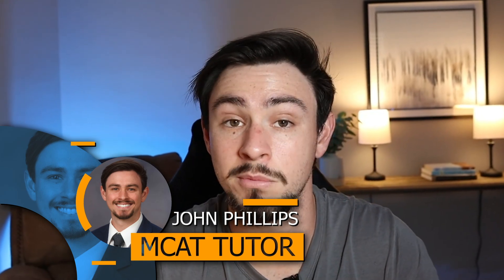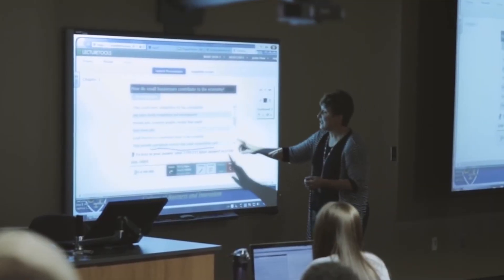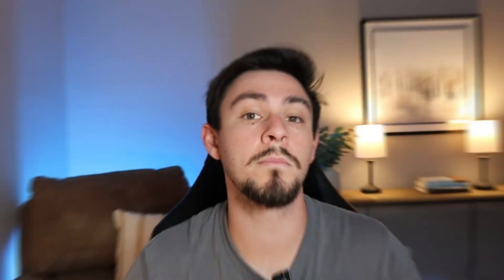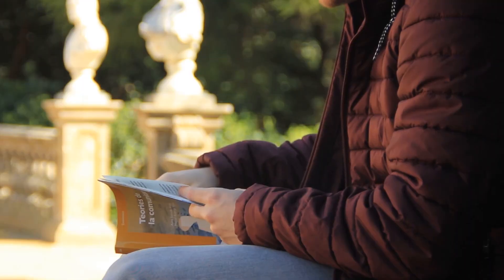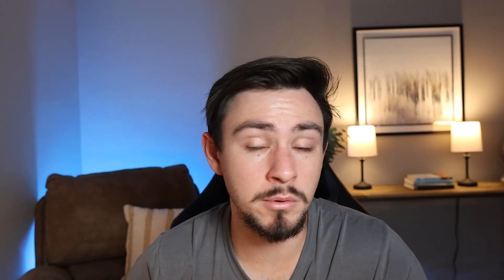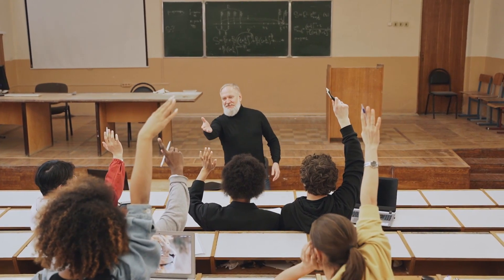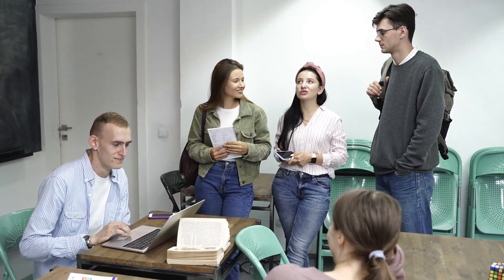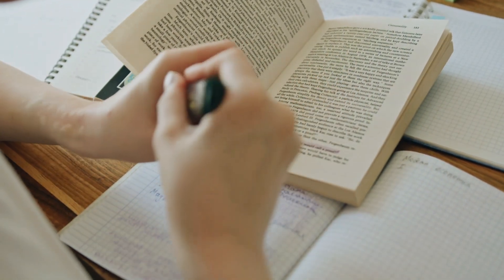I took 0 Notes and Won Every Medical School Honor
In case you didn't know, I'm a 4th year medical student and have a hobby for making free MCAT resources on YouTube with my sister Maggie:-) I scored in the 90th percentile on my own MCAT and made all the mistakes so that you don't have to!